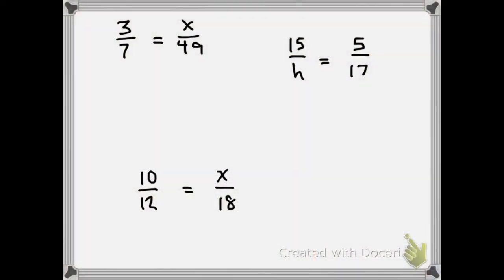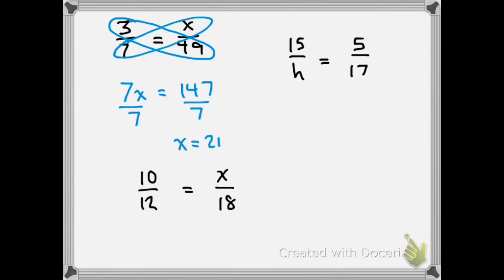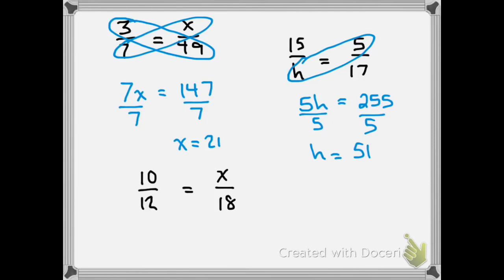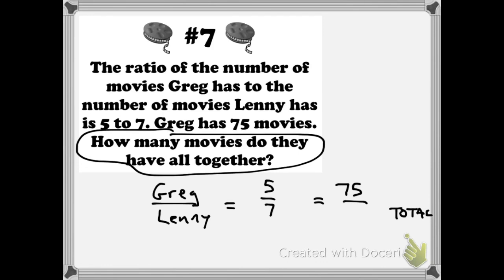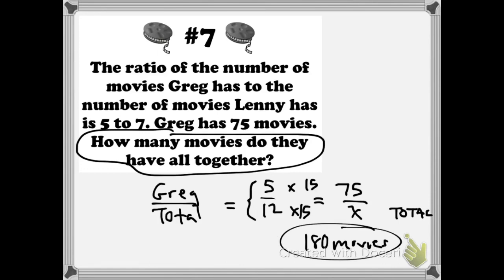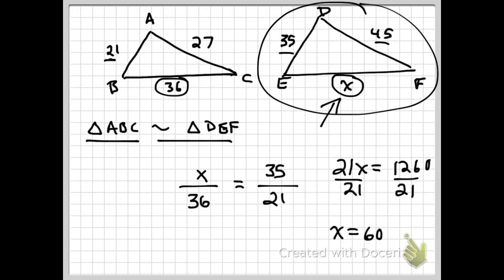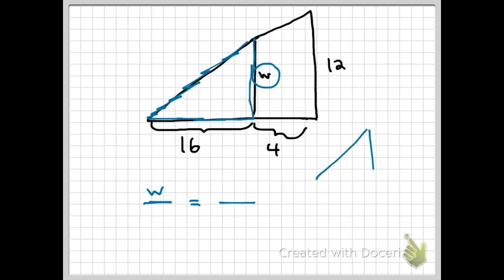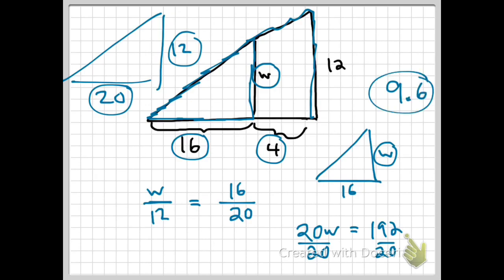Solving for Similar Figures/Proportions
This is a follow up video to similar figures and proportions. We take an algebraic approach by looking to see how we can solve for missing parts (sides) when dealing with proportions and polygons. Be sure to check out the last problem since it something I've seen multiple times over my career and usually gives students issues.